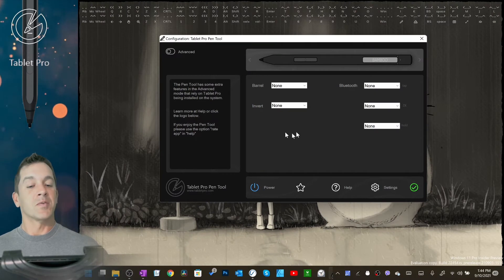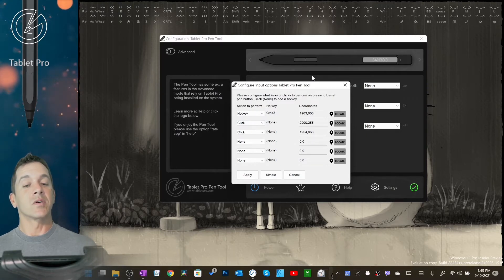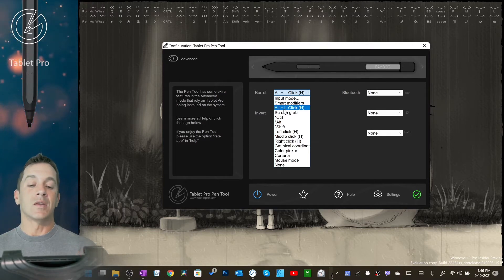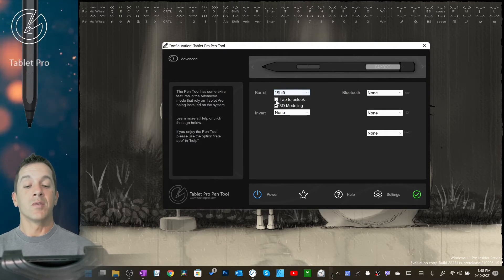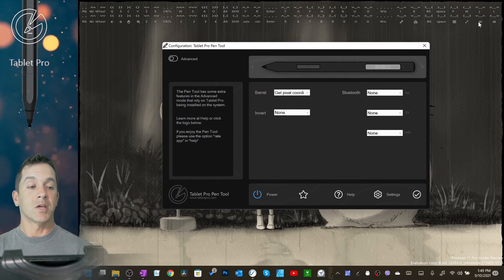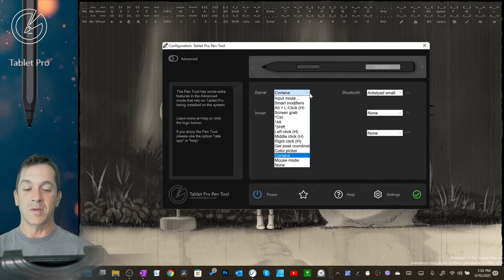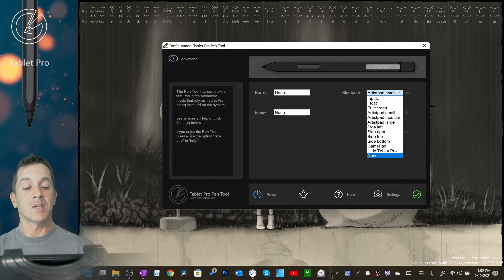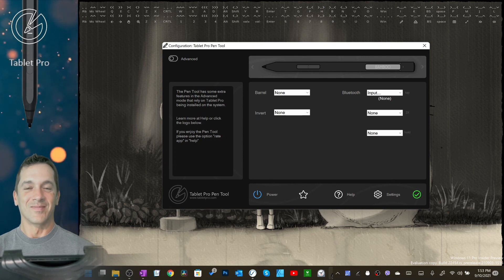The Pen Tool - Button dropdown list - input, smart modifiers, hover right click, cortana, pixel get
V4 of the Pen Tool is finally here! In this tutorial video Justice introduces the drop down list for the barrel and invert side buttons. Input mode (hotkeys and click locations) simple mode, smart modifiers, modifiers, CTRL, ALT and Shift, hover left click, hover right click, hover middle click, screen grab, cortana, mouse mode, tap to unlock, tool tips, color picker (hex), get pixel location. Alt X and Alt C for pixel and hex color keyboard shortcuts. Tablet Pro desktop is required for mouse mode.  Bluetooth modes are Tablet Pro specific besides the input mode.

If you like or use the Pen Tool please help us improve the Microsoft store app rating up from 3.2 to 4.0 or higher. Currently we need about 19 "5 star" ratings.

thank you! -  Justice

 @Microsoft Surface   @Brad Colbow   @Tablet Pro   @oztabletpc

to download the Pen Tool open the Microsoft Store app and search "Pen Tool" or use this link